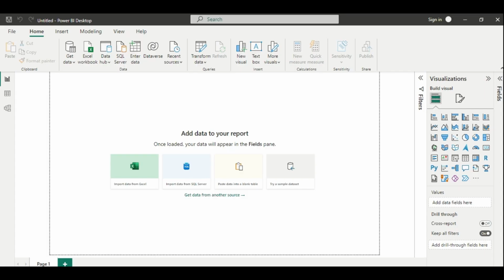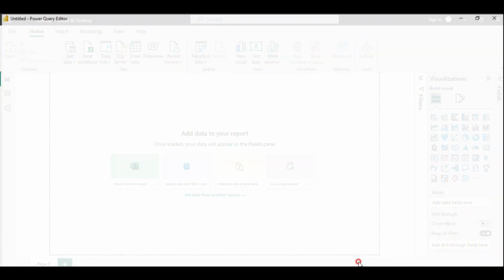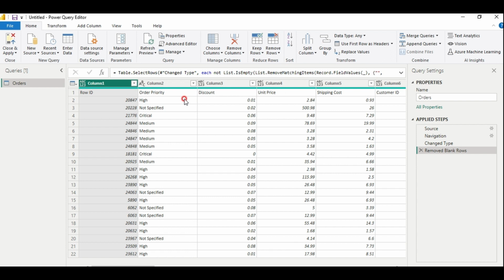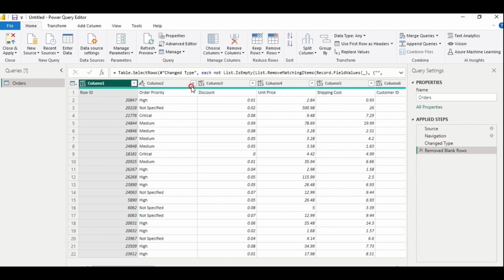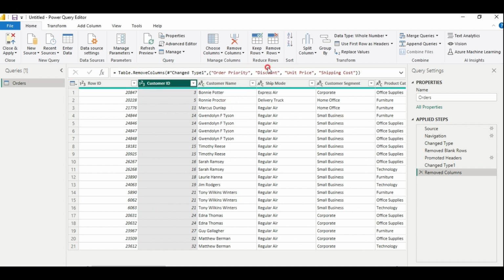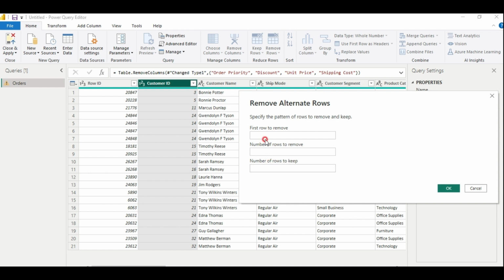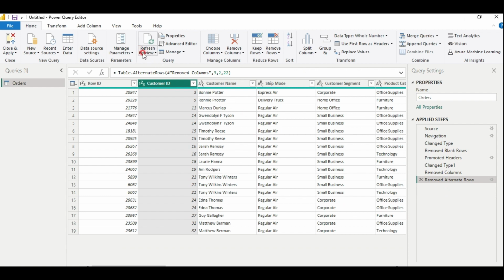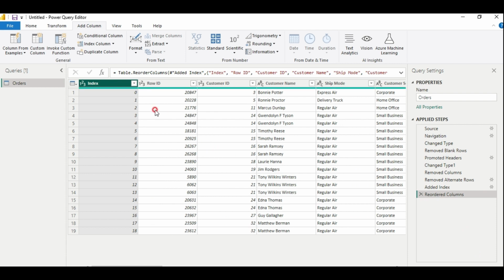How to do Add, Remove and Sort Columns| Transforming Data| Power BI Tutorial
In this video, We will show you how to Transform data in Power BI.